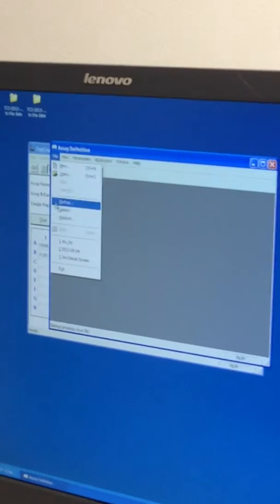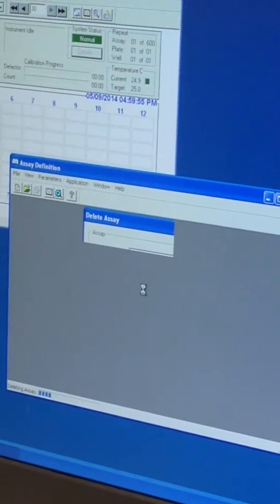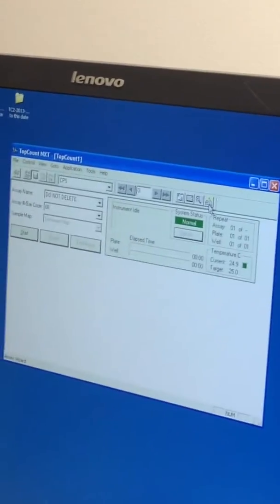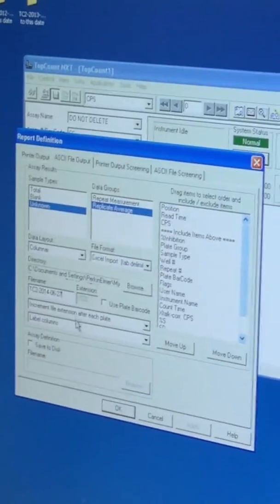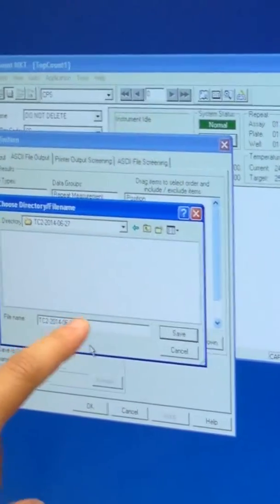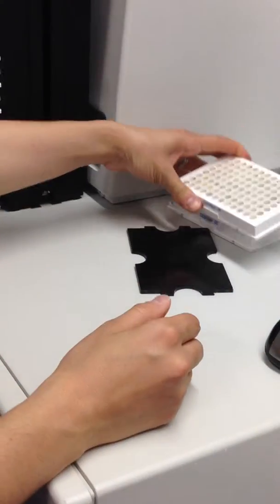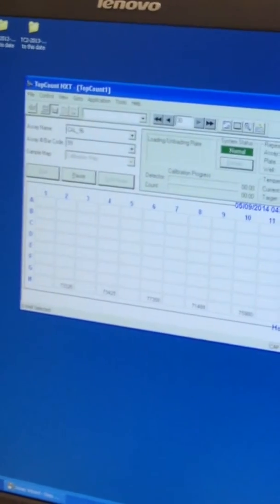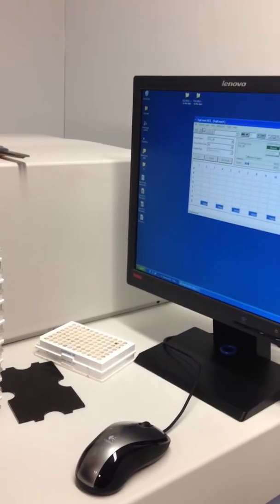TopCount - Setting up experiment - 2